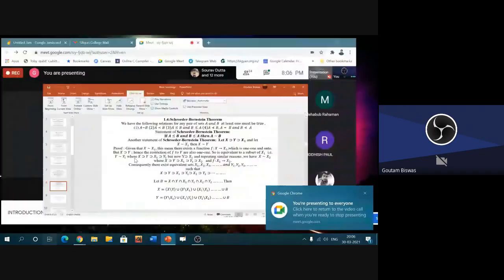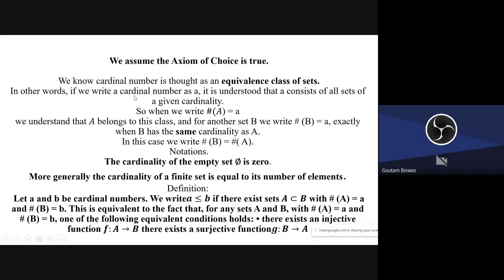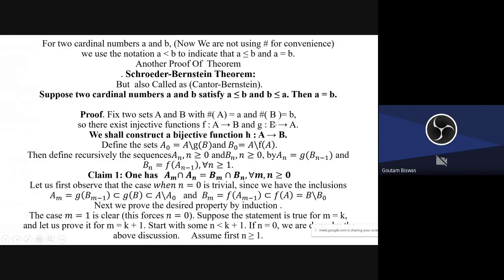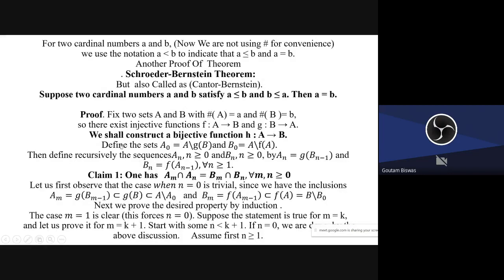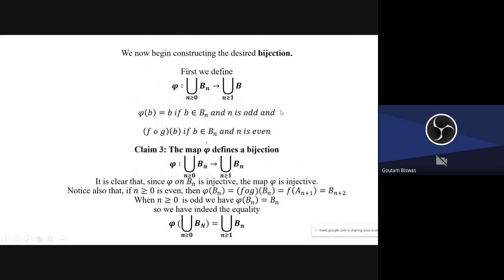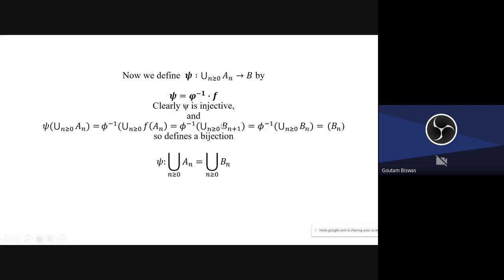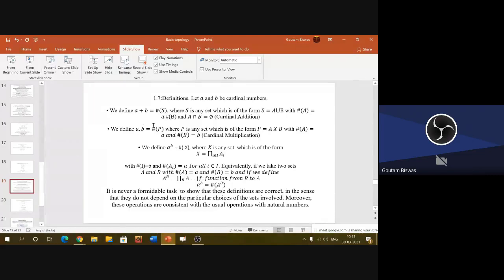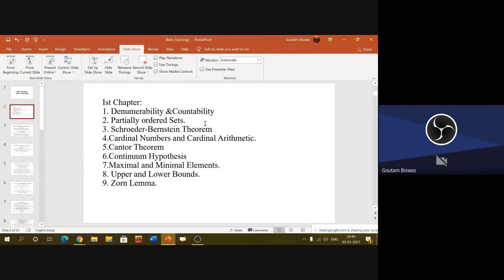INTRODUCTION TO BASIC TOPOLOGY 1 2021 03 30 at 07 35 GMT 7